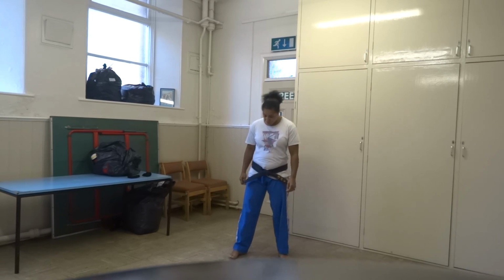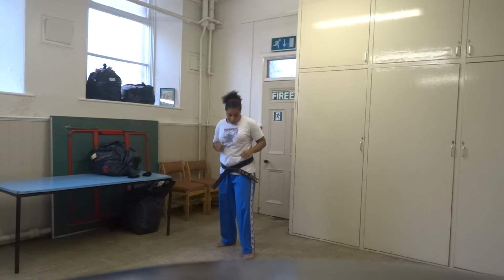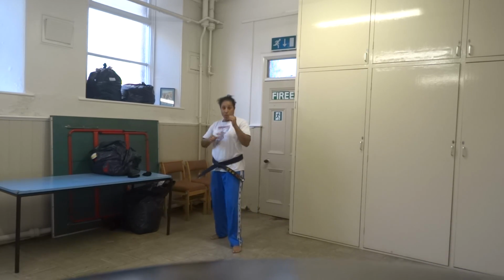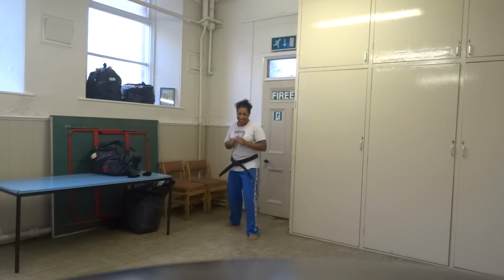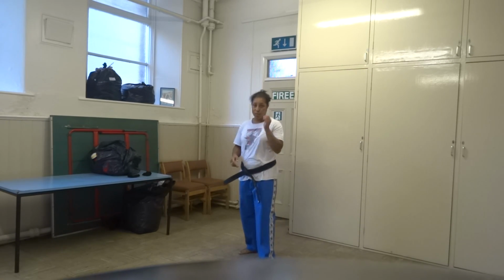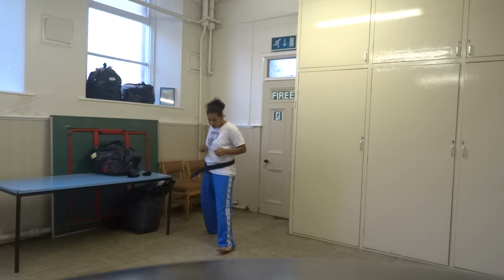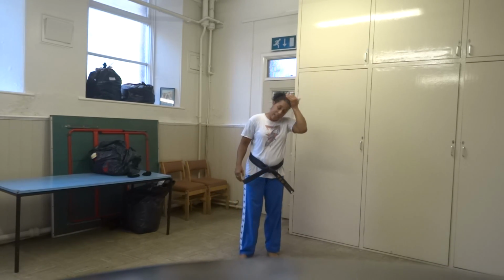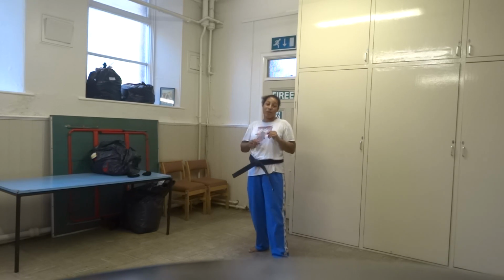karate (black dragon kenpo) how to do intermediate kicks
Hi, in this video I go through all the blue to brown belt kicks in the grading syllabus. Please complete a warm up before training with me and please make sure you know your basics first!

This video contains back kicks, kicking combinations, spinning and reverse kicks. Part 2 contains more spinning kicks, jumping kicks and knee strikes.

Part 2 is only available to members so check out the website and sign up in less than 2 minutes!

Stay safe